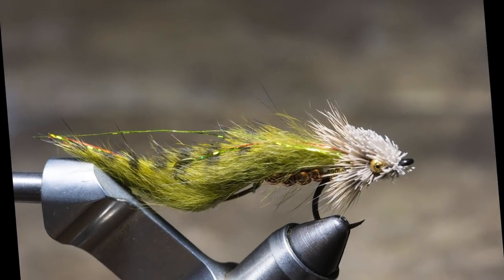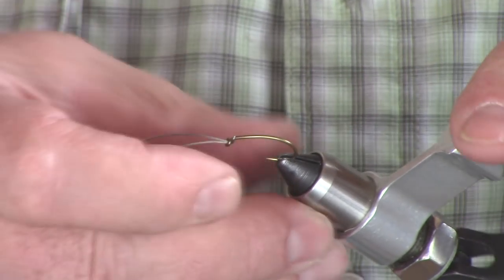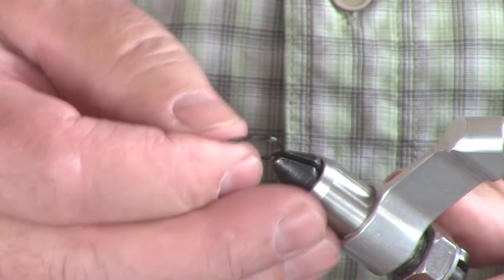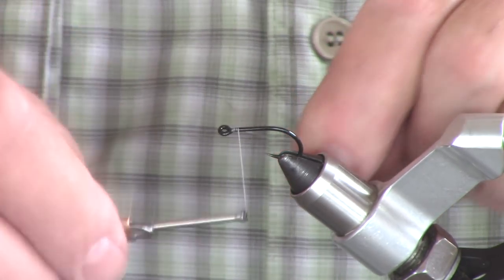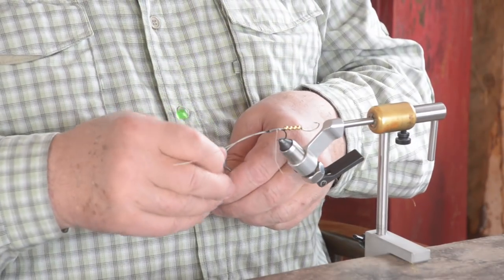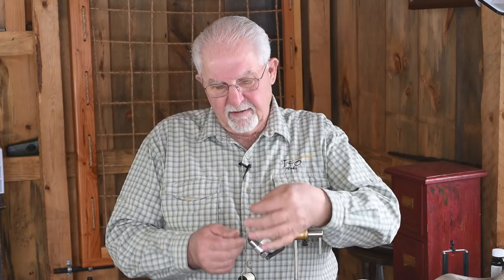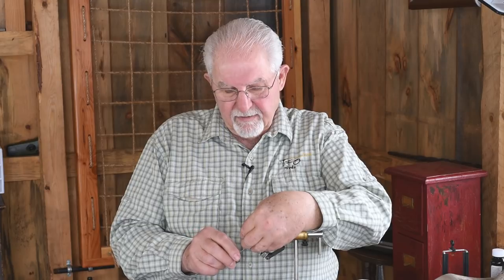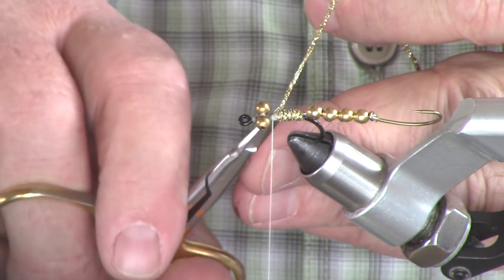Episode 28 - Tying the Schmidt's Rattlesnake